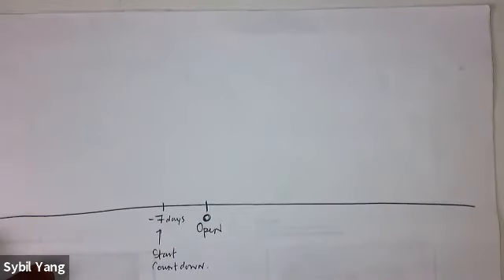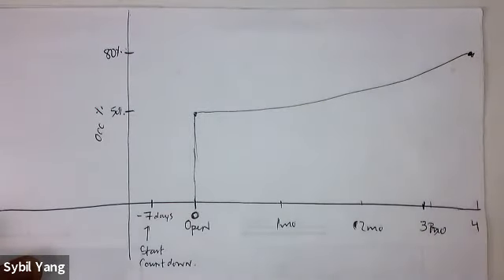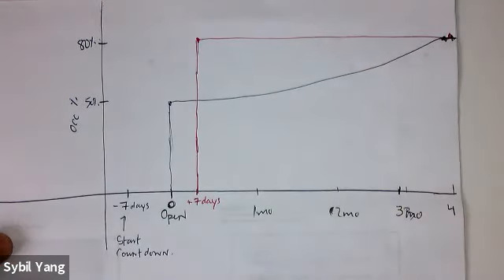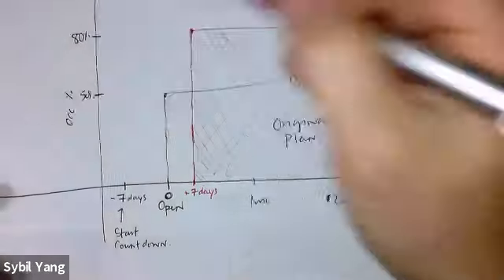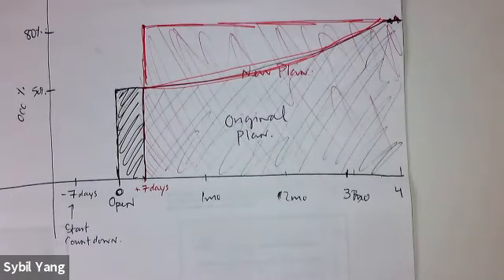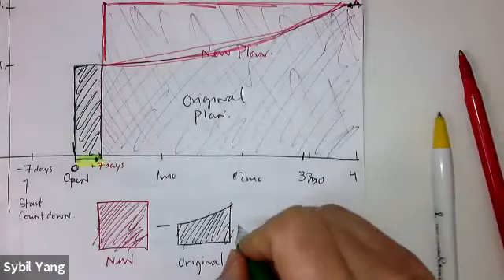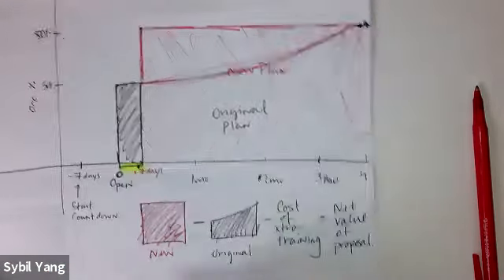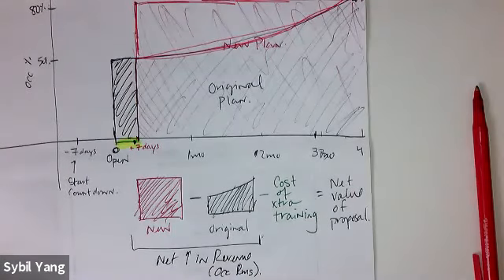1 Planning MP Proposal